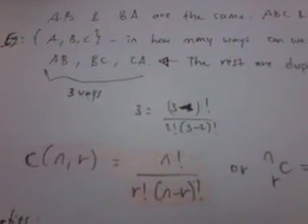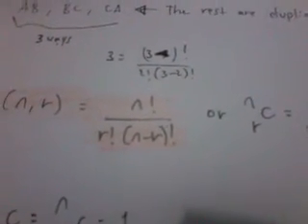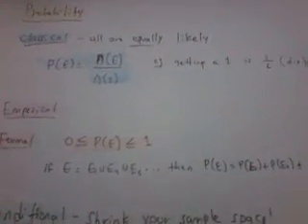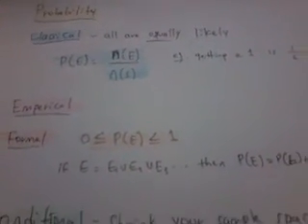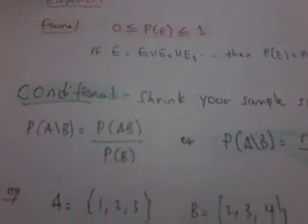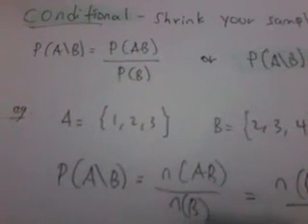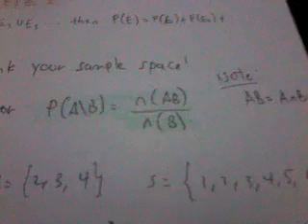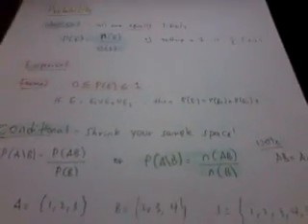Combination and Definitions of Probability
This is video #3. Here we see about Combination and how its applied. We also see how Probability is defined. The last video will come soon. :)